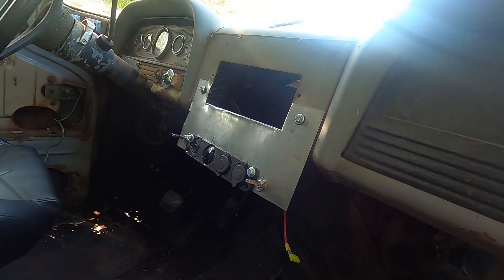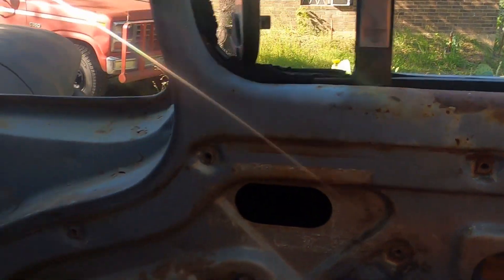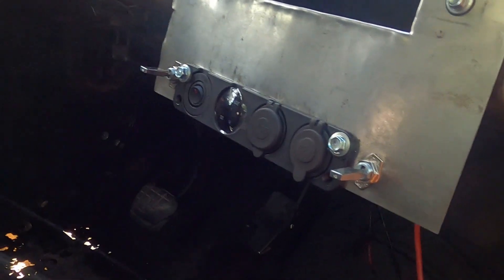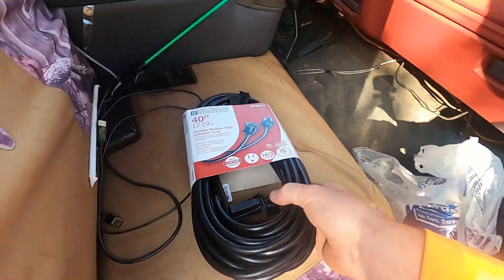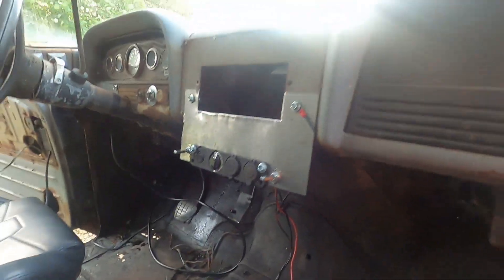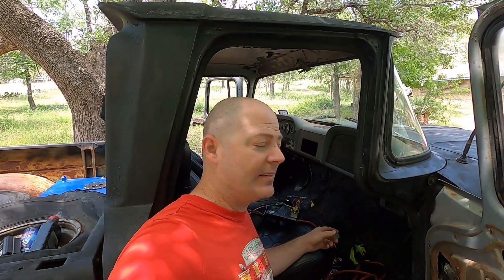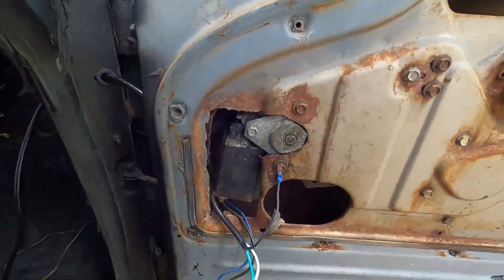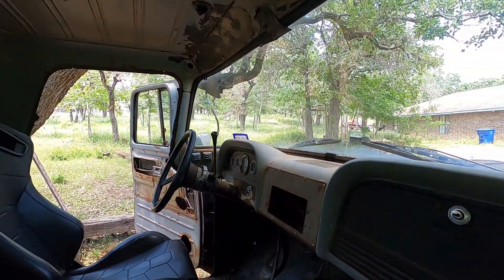1962 C10 Part 26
Just a short video of some wiring for the windows and the battery box is installed on the Cheverolet